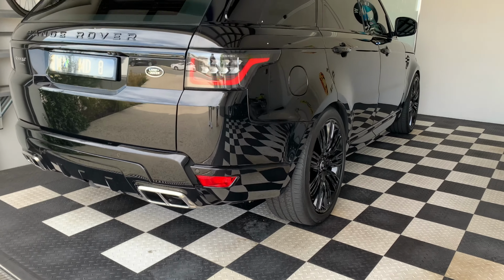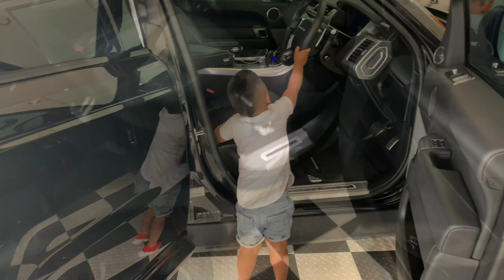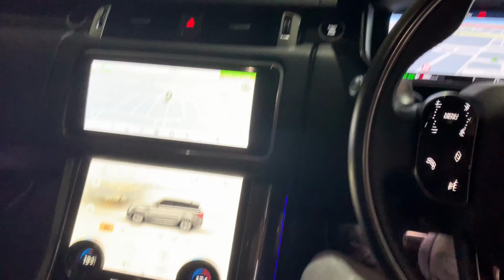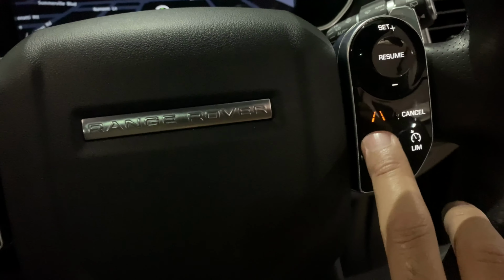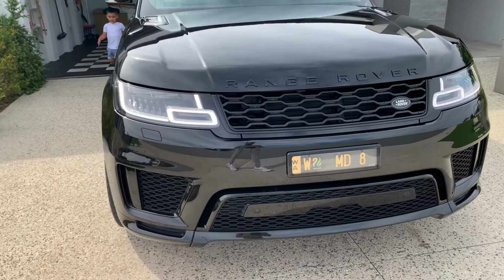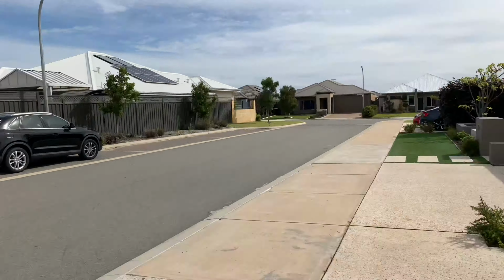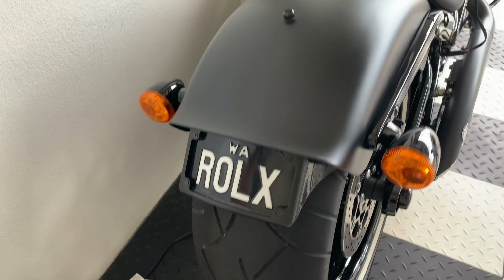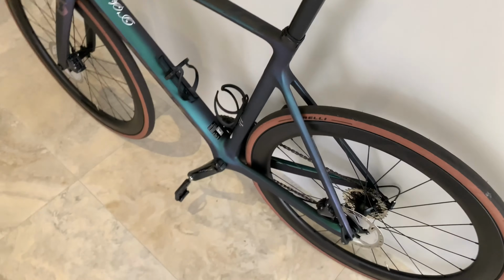My New Car just got delivered - 2020 Range Rover Sport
My new 2020 Range Rover sport autobiography is here, updated from my last rangy to the new update spec. Plus a garage tour.

Join the D'Silva Gang now!!